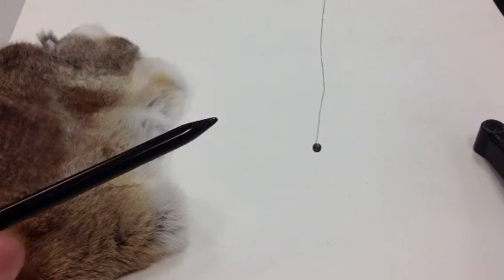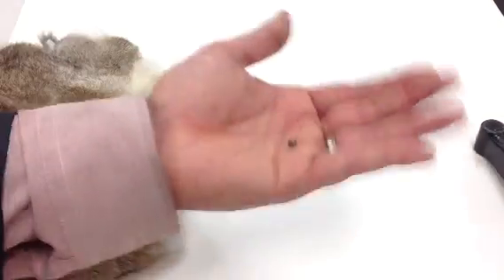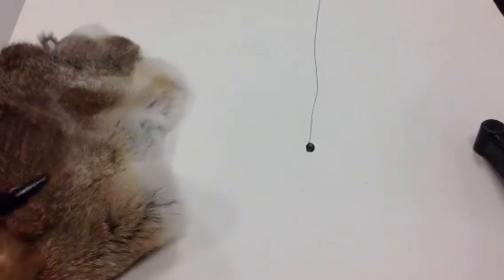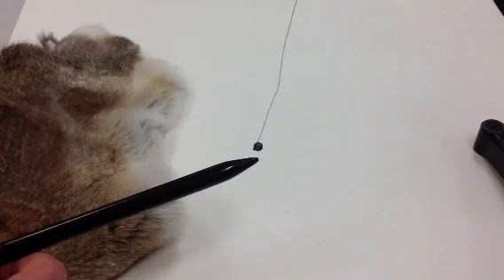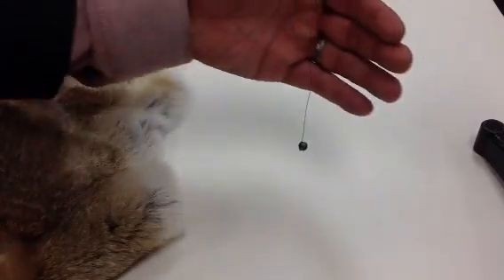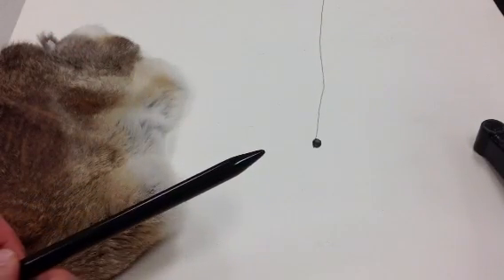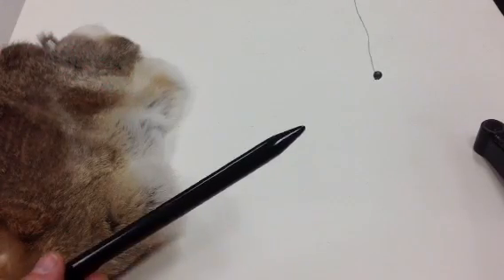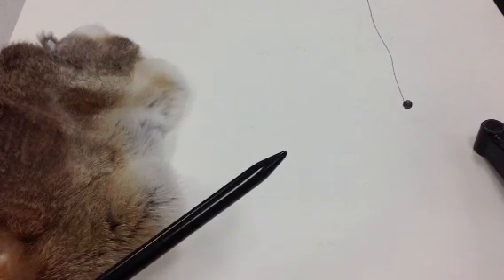Pith Ball and Plastic Rod Attraction and Repulsion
Thanks for  SHARING  with your  Fzx  Teacher.
Explaining the process of induction on a metal-coated pith ball.  We need to think about all matter as atoms and molecules and electrons - because they are